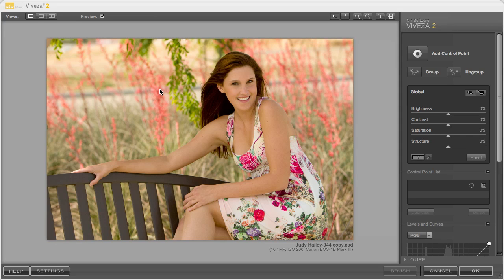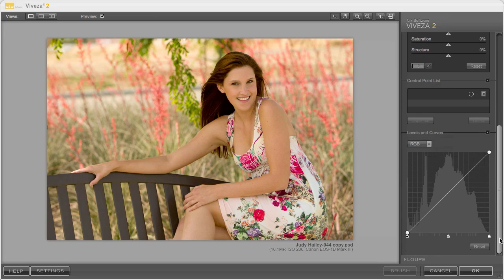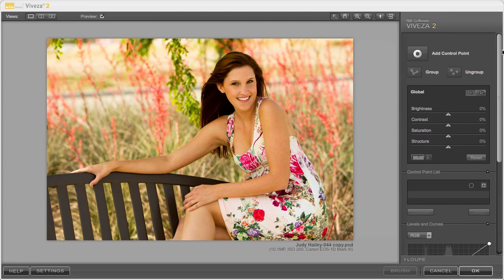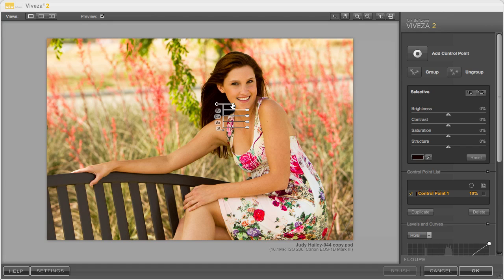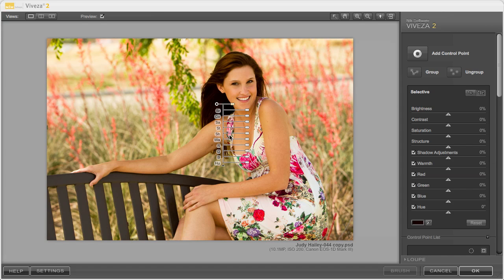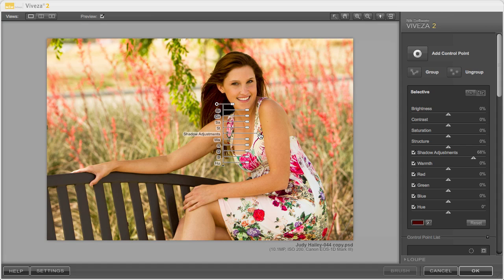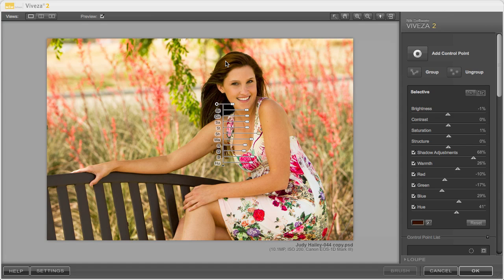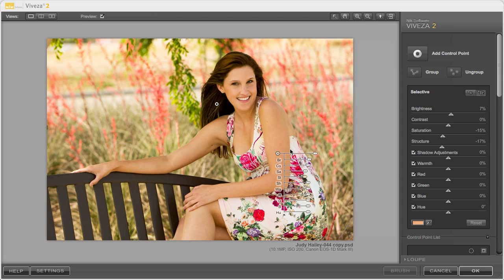Nik Software original training - Viveza 2 - Part 6